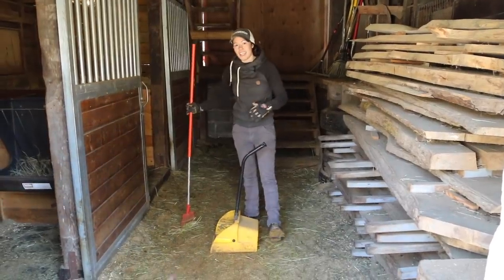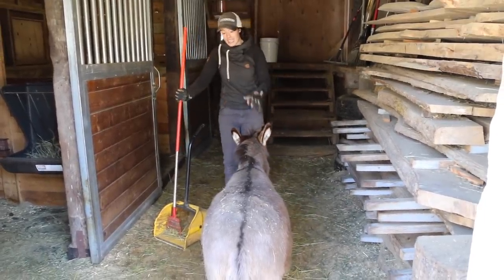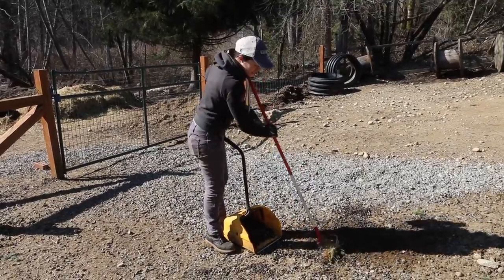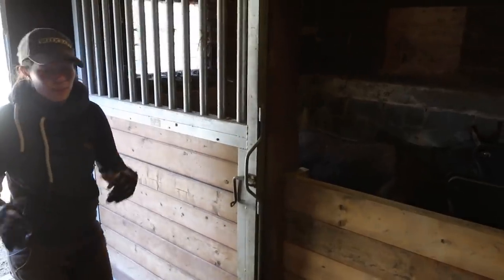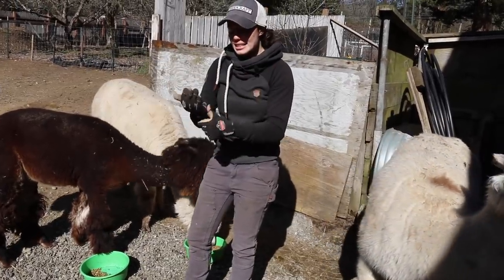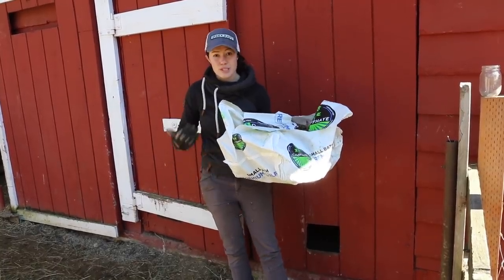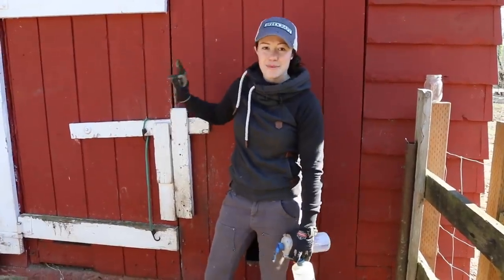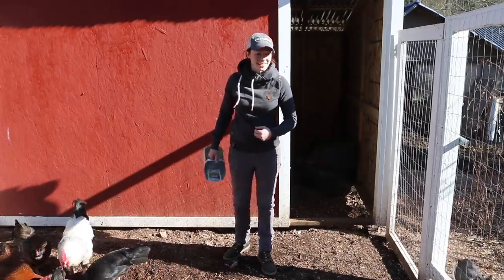Daily Chores on a Small Farm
People have had lots of questions about what it's really like to live on a farm, so I figured I'd give a little introduction to my Daily Chores on a Small Farm. It's not easy to run an organic farm and work full time, and farm life certainly isn't for everyone but, for me, it's perfect. I love having a schedule and routine, I love being a good steward of our land and animals, and I love having access to all the miniature donkey snuggles I could ever want. In this video I cover how I take care of our chickens, alpacas, miniature donkeys, and nigerian dwarf goats we keep for milk.

My safety glasses
My shoes